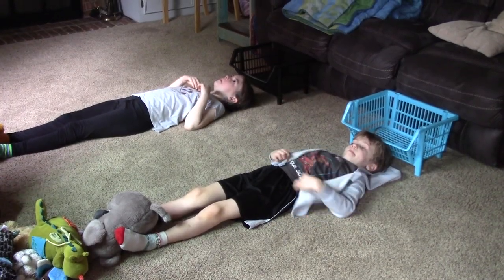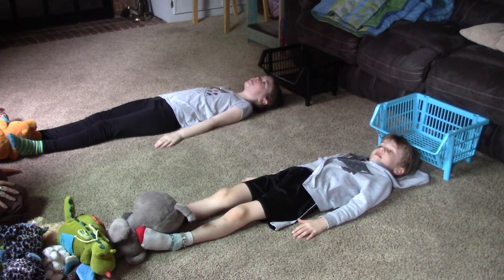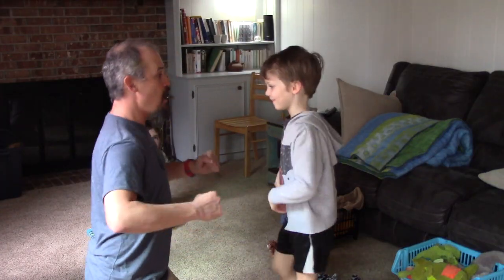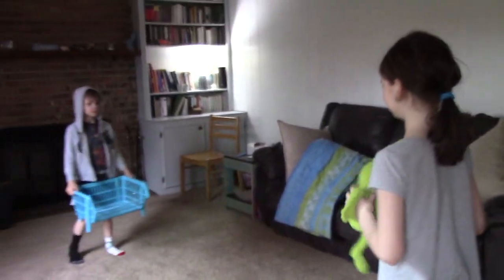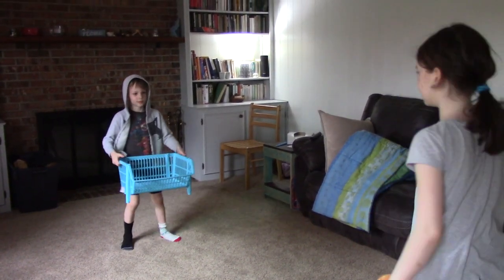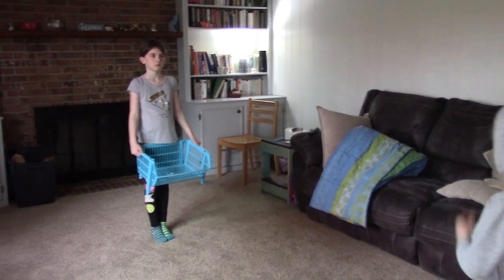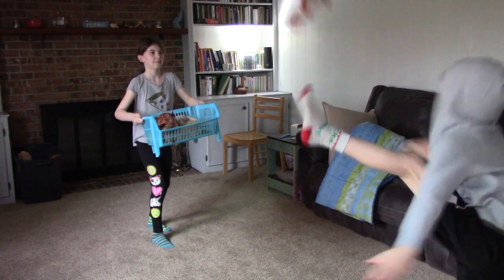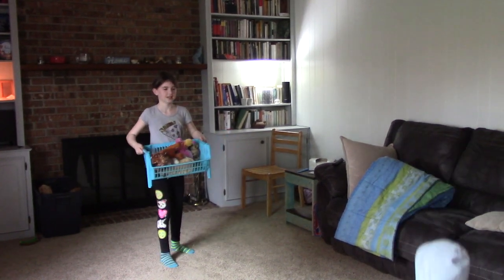PE with Coach Jeremy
Hey TAS kids! Join Coach Jeremy for some fun indoor PE activities.